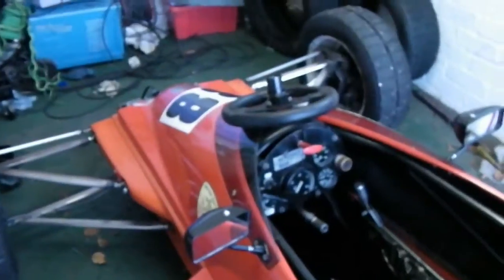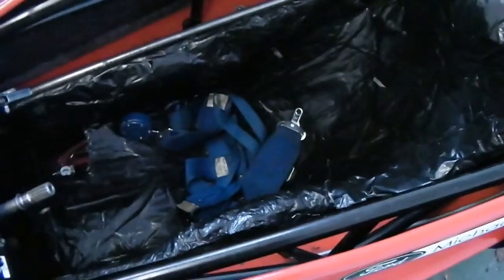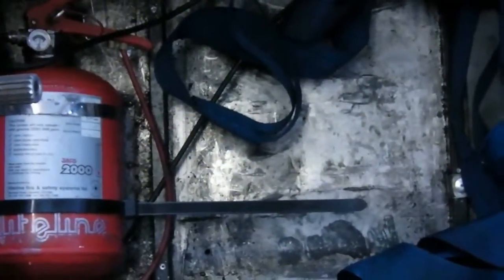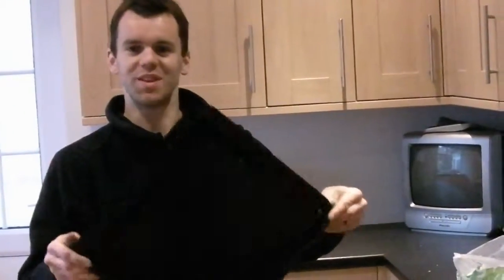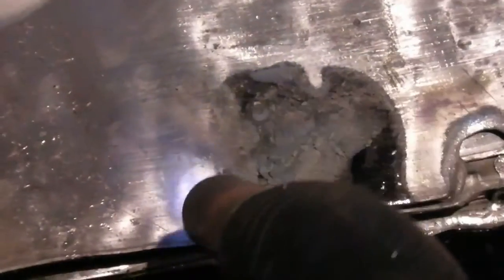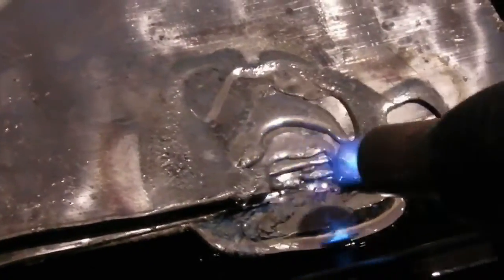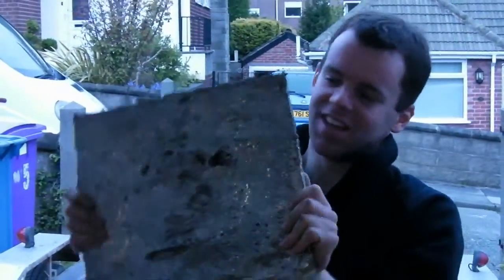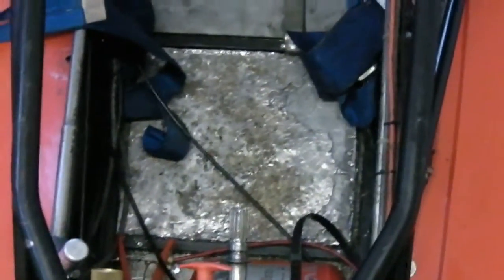Making a Lead Ballast Weight for Single Seater Race Car FF1600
The minimum weight of the Formula Ford Race Car without the driver is 420kg.  The minimum weight with the driver is 500kg but the driver is only ~60kg so we need to find almost 20kg!  Actually the car is slightly heavy so it's about 15kg.
To keep the centre of gravity as low as possible this weight must be placed right on the floor but there isn't a great deal you can secure a lead weight to that low so we had to make our own ballast to fit within the chassis rails.  This is the safest and most effective way of adding ballast.  It was just a bit dangerous.  Ooo Ayy!
We melted the lead into a mold effectively casting it within a wooden frame.